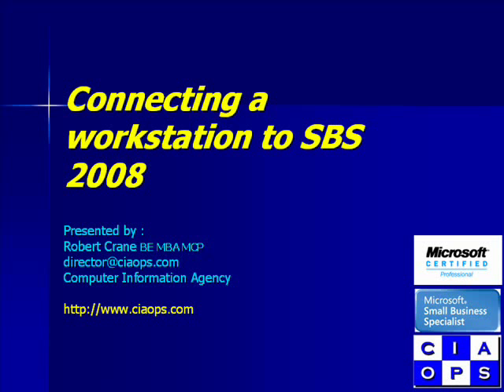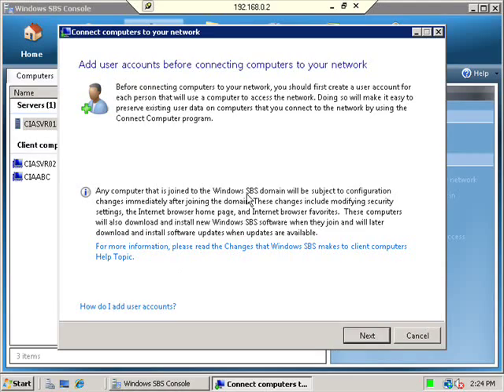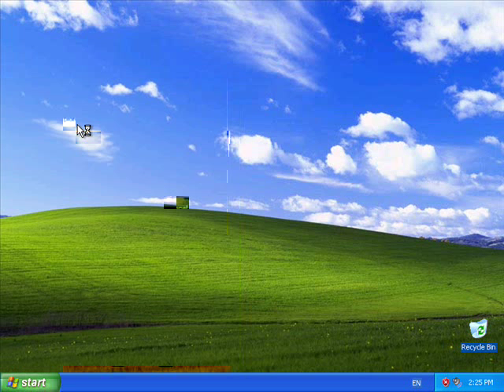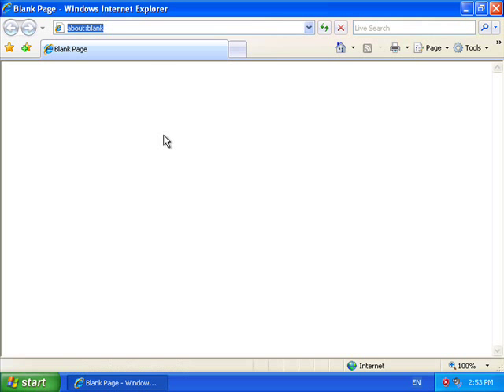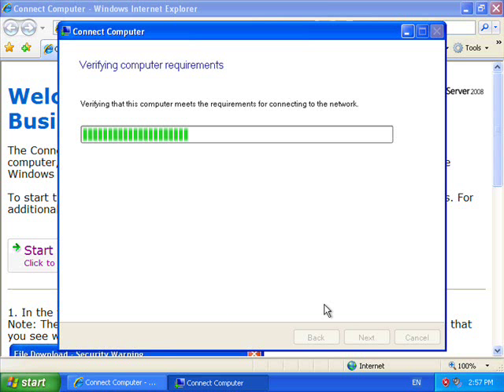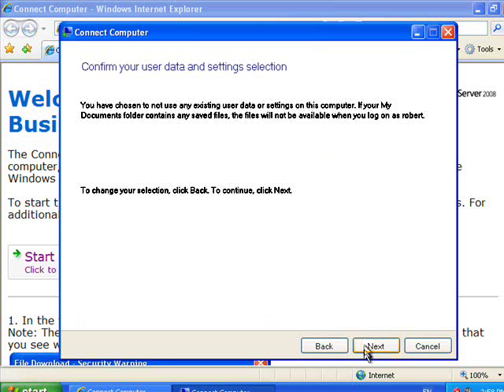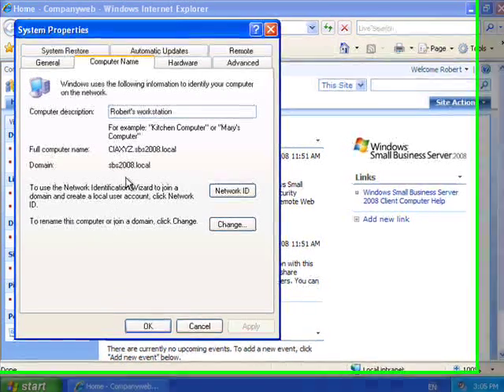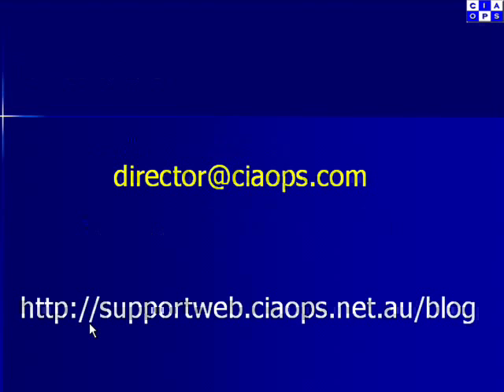Connecting a workstation to SBS 2008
This video will show the basics of connecting a Windows XP workstation to a Small Business Server (SBS) 2008 network via a web browser.